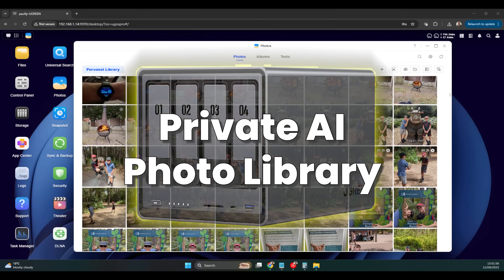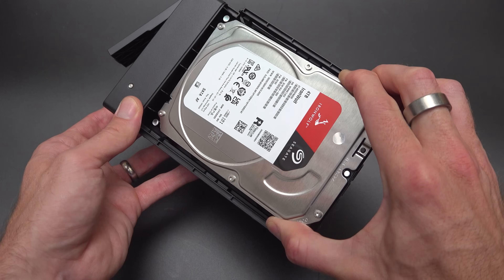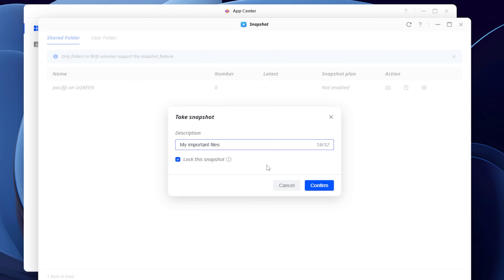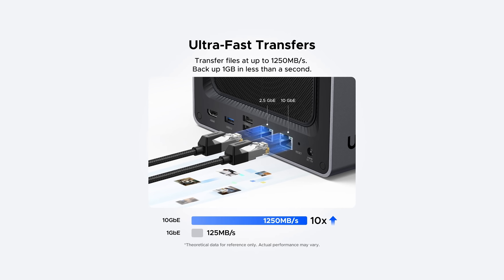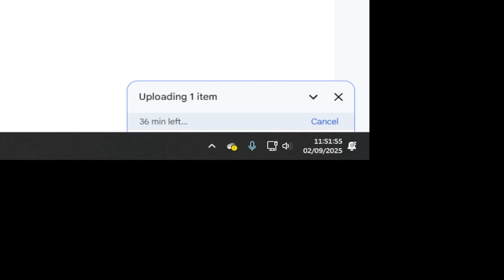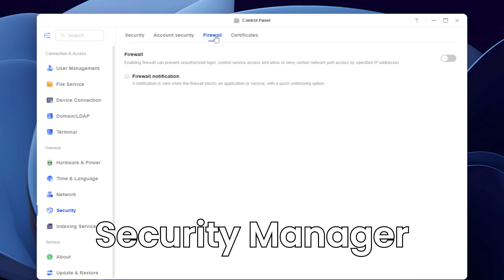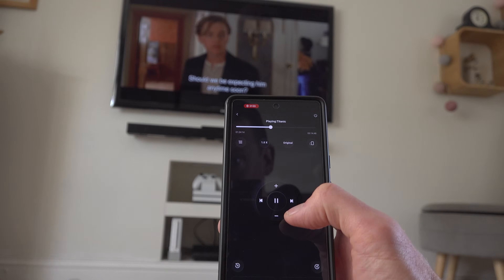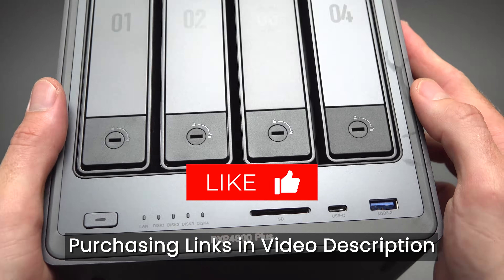UGREEN NAS: 5 Pro Tricks You’ll Actually Use (DXP4800 Plus)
The UGREEN NAS DXP4800 Plus turns a plain storage box into your personal cloud. In this video I walk through 5 genuinely useful things you can do with it that you’ll actually keep using: automatic multi-device backups, a private Google Photos-style library with local AI, creator-grade multi-gig speeds (with a cloud vs NAS transfer demo), secure remote access (optionally with VPN/2FA), and a tidy family/team hub across Web, iOS, Android and Smart TV.

What you’ll learn in this video:
— Back up every device automatically (Mac Time Machine, Windows File History, and mobile photo backup) — no monthly cloud fees.
— Private AI Photos: on-device recognition of people/places/objects; AI runs locally for privacy.
— Speed matters: a real-world 10GB file transfer demo: NAS vs cloud upload over multi-gig Ethernet.
— Remote access, done right: per-user permissions, optional VPN, 2FA, and a quick look at Security Manager.
— Family/Team hub: shared folders, media streaming to Smart TVs, and multi-client access on Web / iOS / Android.

Why this NAS?
— UGREEN NAS DXP4800 Plus hardware highlights: 12th-gen Intel 5-core CPU, 8GB DDR5 (expandable), 4× drive bays + 2× M.2 NVMe, 10GbE + 2.5GbE networking, HDMI, SD card reader, and support for large capacities (plenty for photos, 4K video, and backups).
— UGOS makes first-time setup straightforward, with tool-less drive trays to get you going quickly.
— Security & privacy: device-level certifications and a built-in Security Manager to handle updates, policies and alerts.
— Open ecosystem: works with mainstream software/hardware (see UGREEN’s compatibility list if you’re mixing drives or accessories).